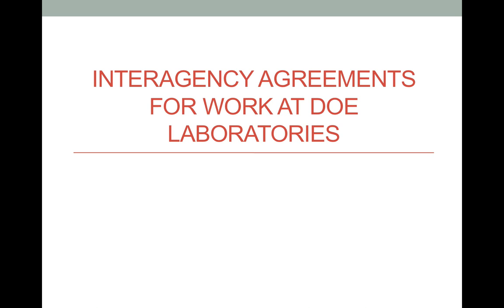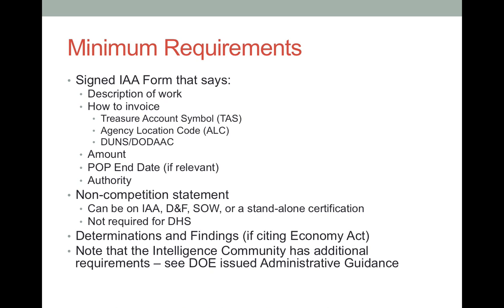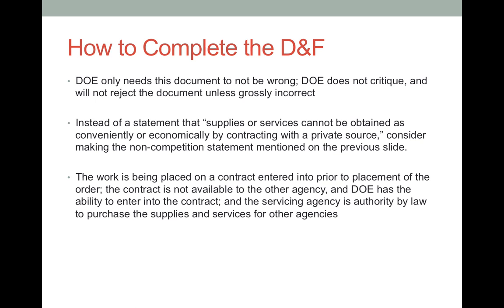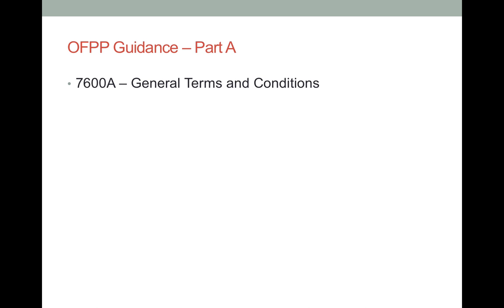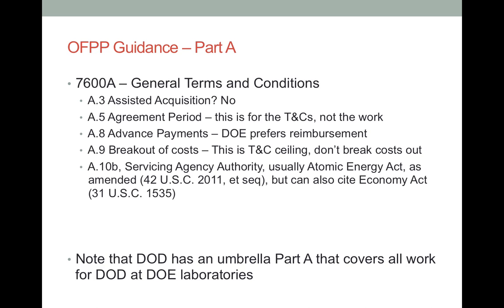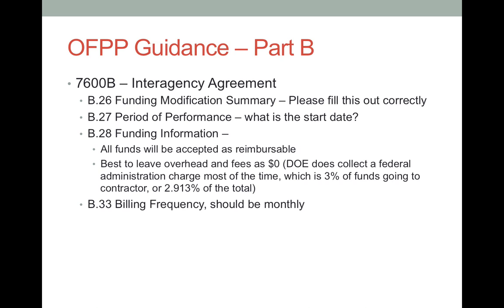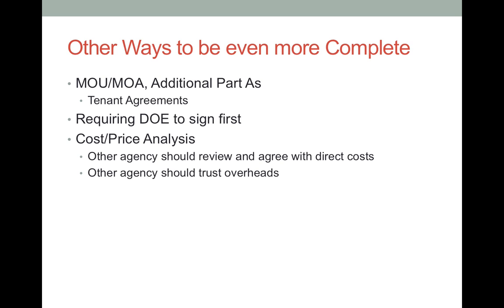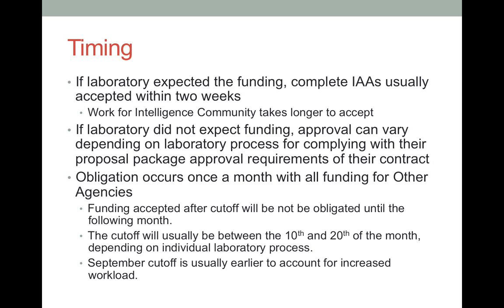IAA Instructions for Funding work at DOE Laboratories